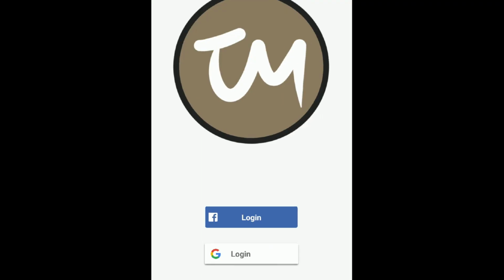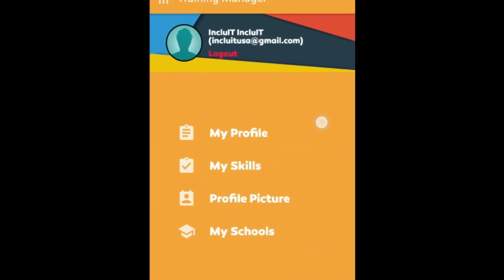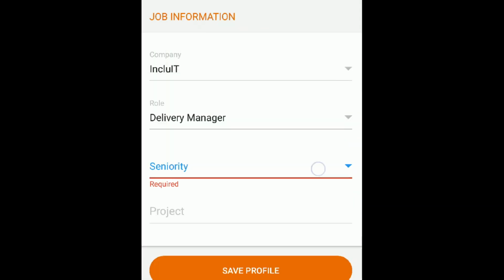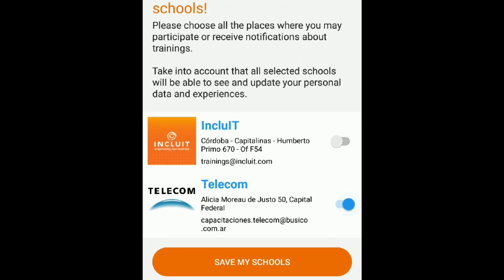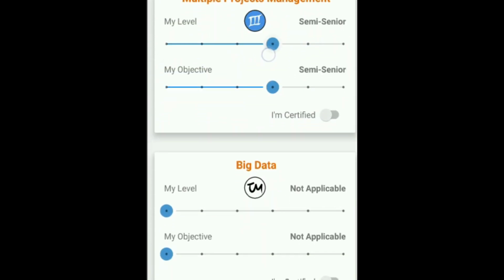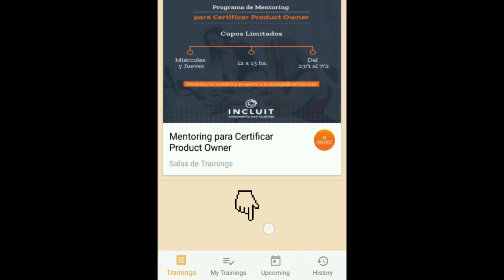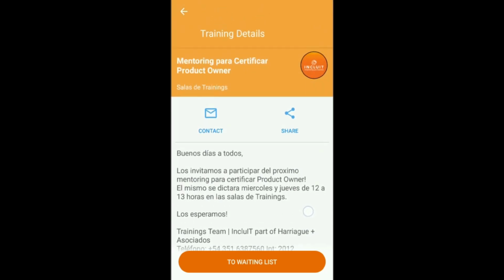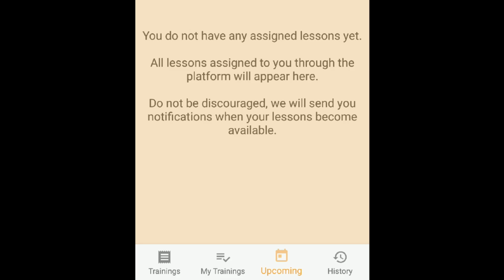Training manager - tutorial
We would like to present you our App “Training Manager”:
This is a new and easy way to know and keep track of your company's talent and to stay informed about all the trainings available for you. We present you the perfect way
to grow your company throught the education.